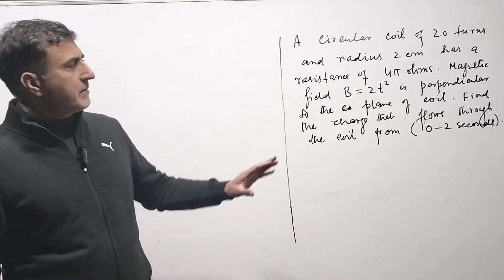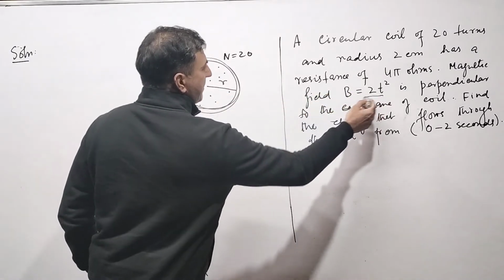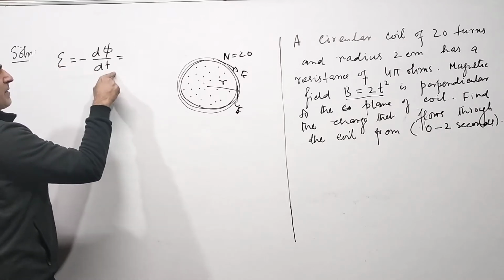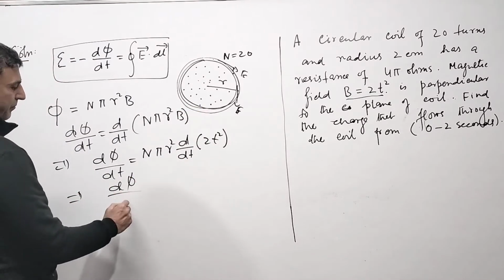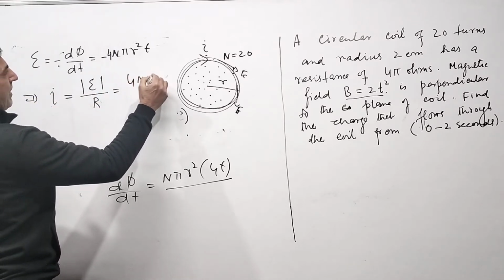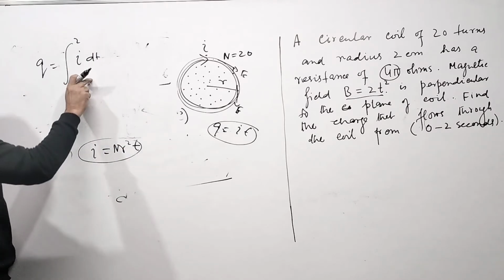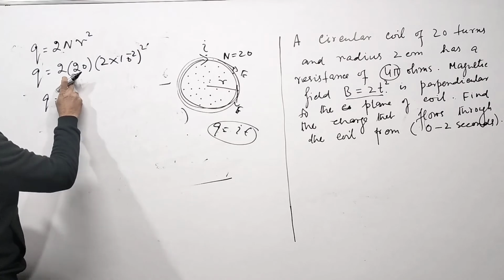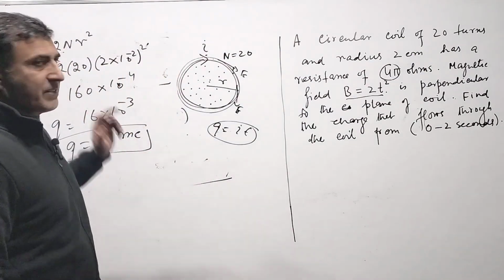P#16 Charge Flows Through a Closed Circuit When Magnetic Flux Changes Through the Circuit .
Challenging Problem series for jee aspirants By Nazir Tantray .